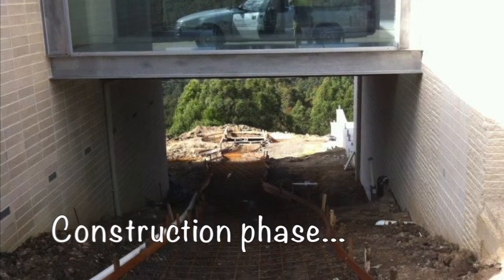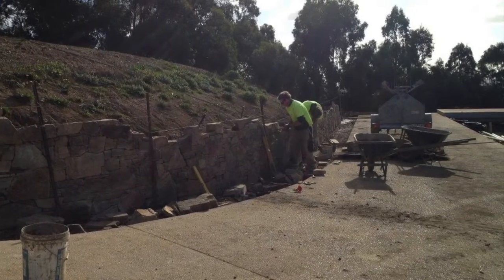Customer Testimony Otways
A satisfied customer gives testimony to the work of Ocean Road Landscaping